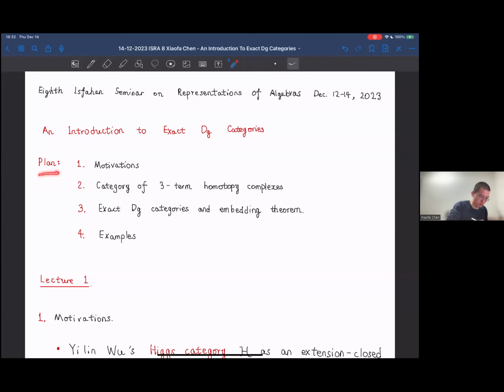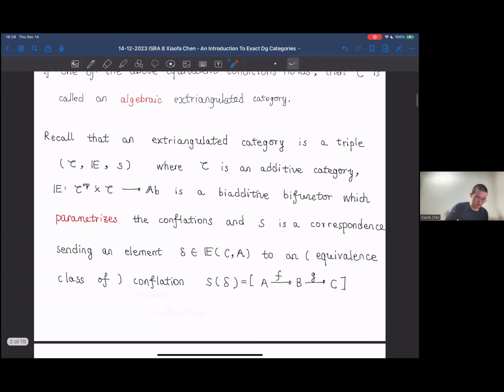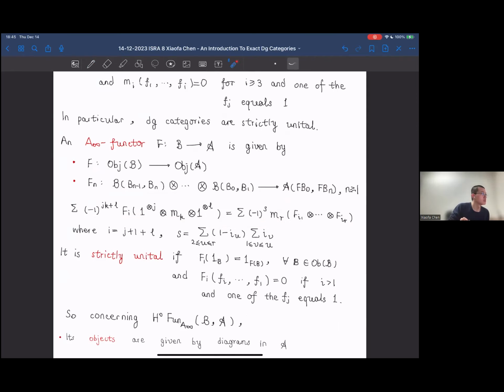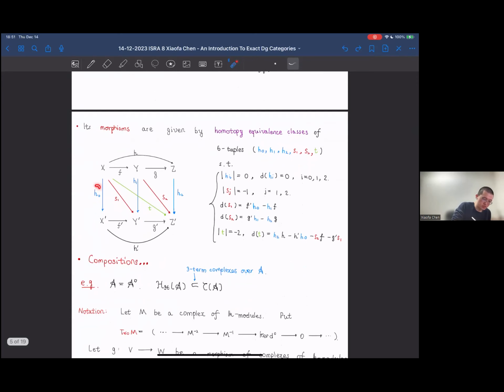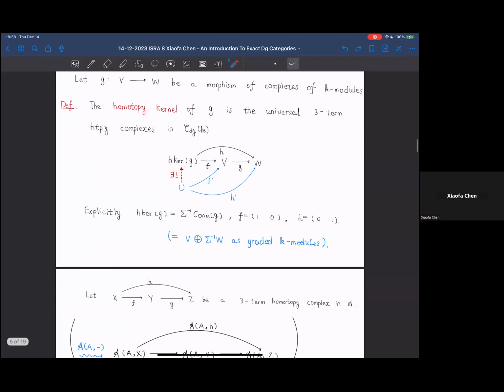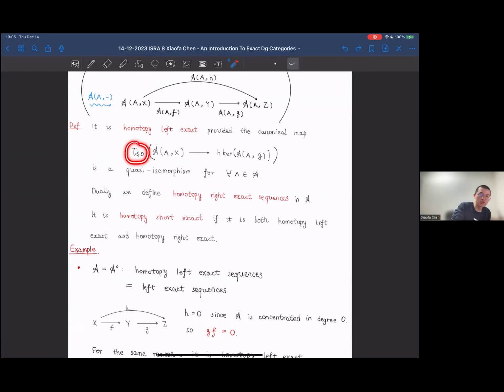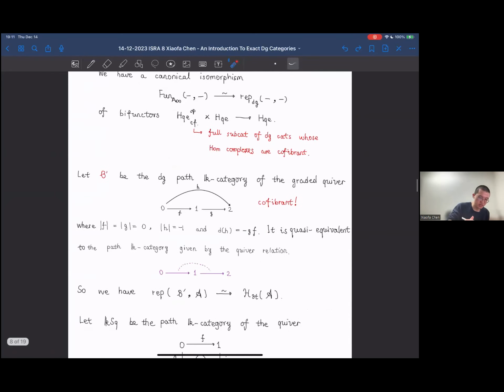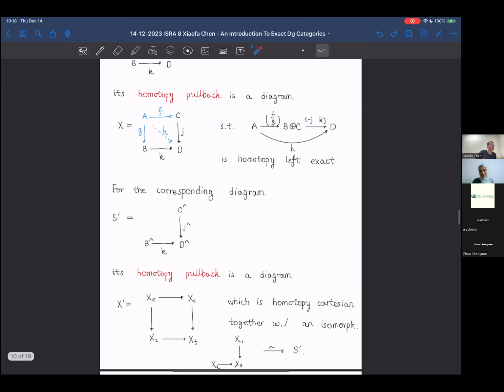Xiaofa Chen, An introduction to exact dg categories I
This video features a lecture by Xiaofa Chen from the University of Science and Technology of China. It was presented at the "Eighth Isfahan Seminar on Representation of Algebras" on December 14, 2023.